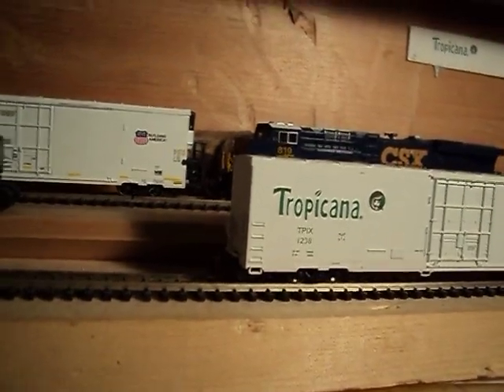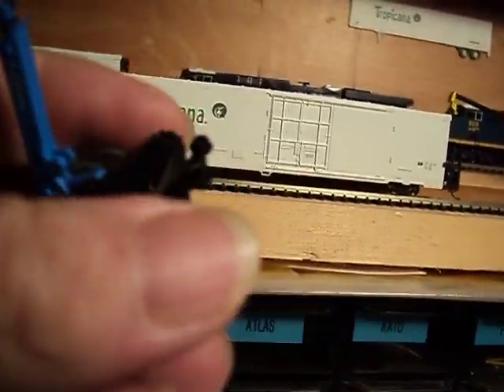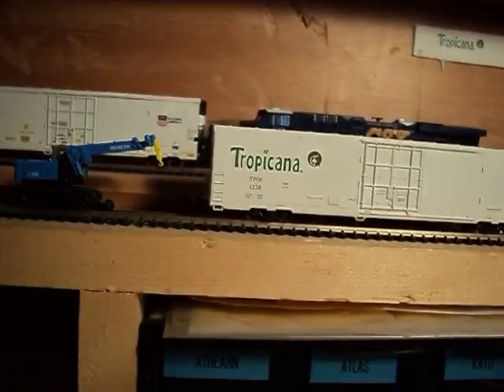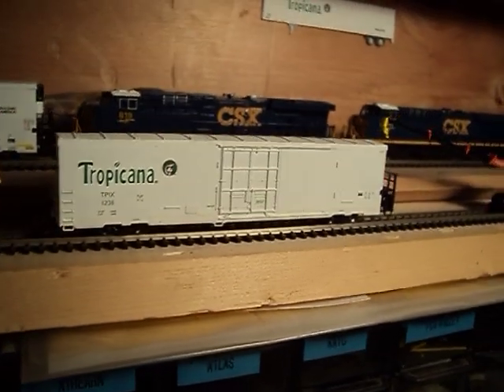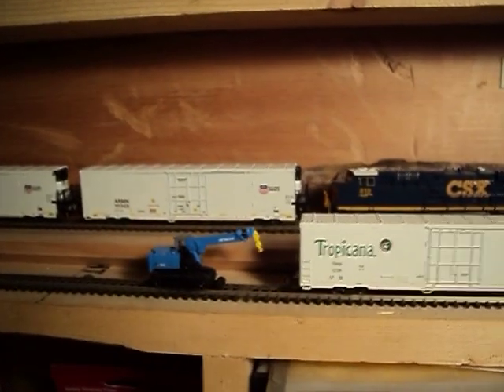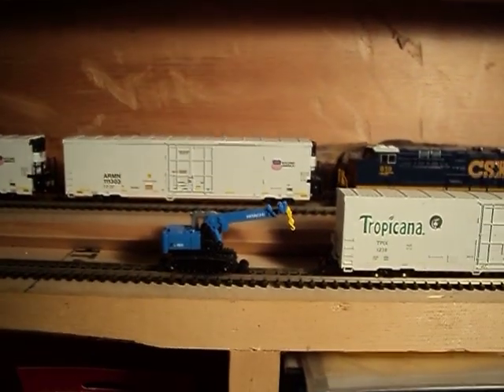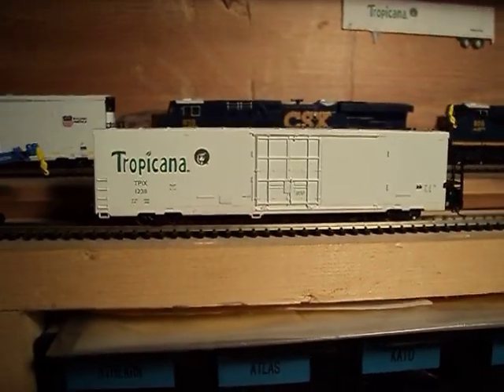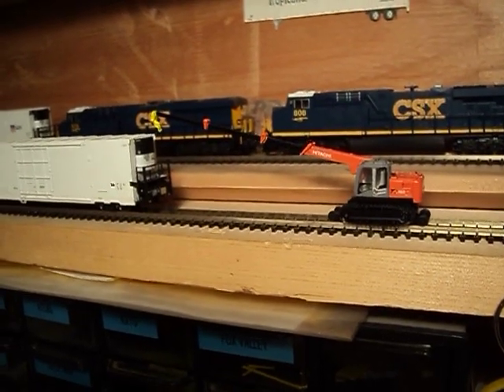N scale Rail Cranes.AVI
These mid sized cranes are beautiful, up and down boom, rotating, rubber tracks an swing down wheels for railroad use. boom can be long or short. The 64' reefer was striped and repainted, Trpoicana Decals were used, I know its the wrong type of car and decals, but I just had to try.